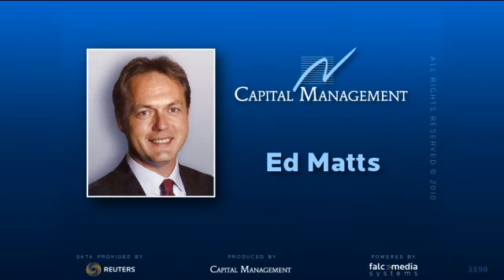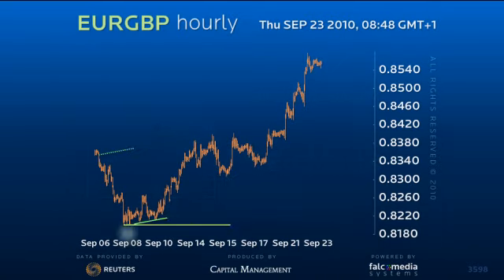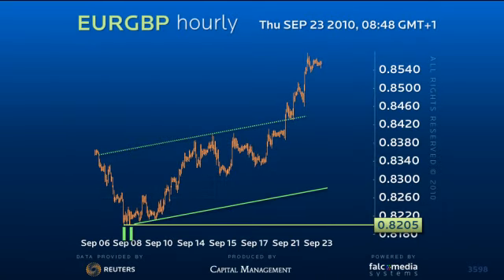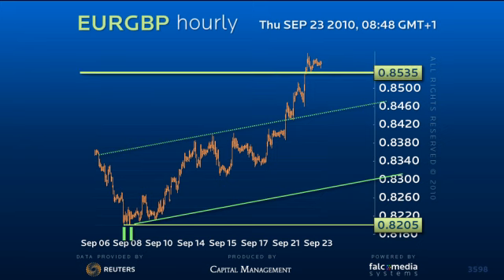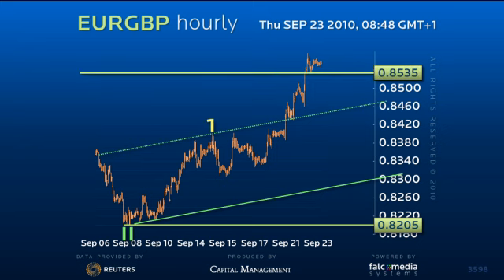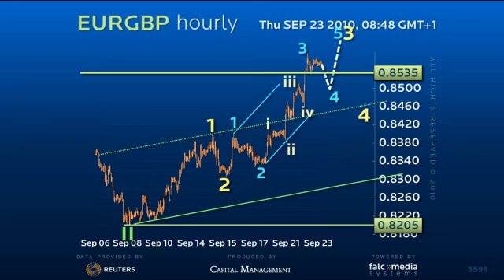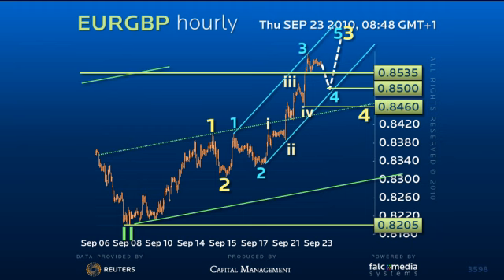Forex Trading Strategy on Euro Sterling - Sept 23rd 2010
Euro Sterling has finally confirmed the m/t reversal and should kindly allow slightly better levels to add to longs!